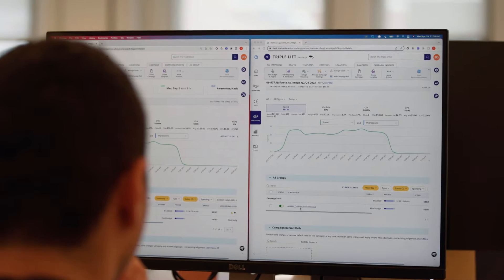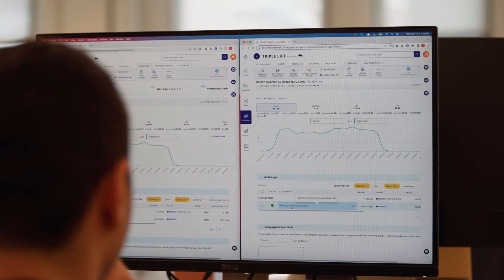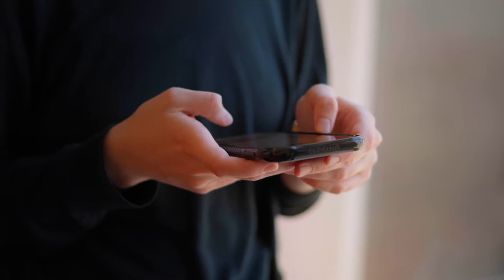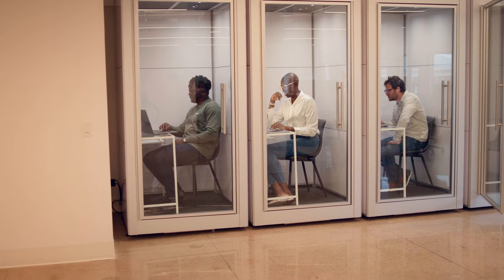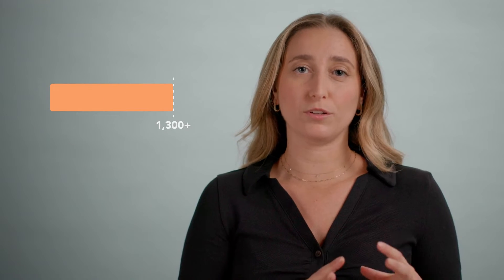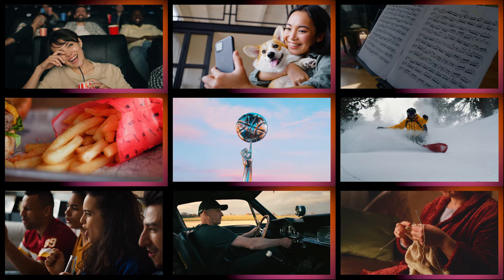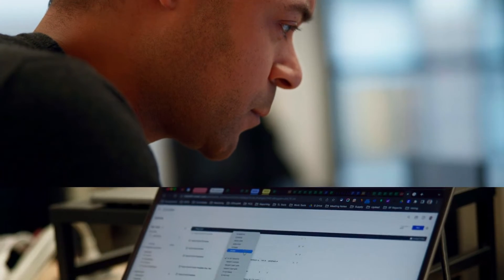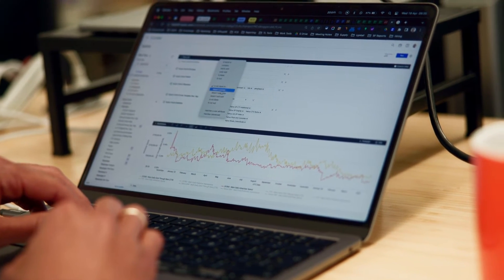TripleLift Audiences: How it Works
TripleLift Audiences uses publisher first-party data, powered by our OnePlus X technology, to address audiences across browsers free of third-party cookies.